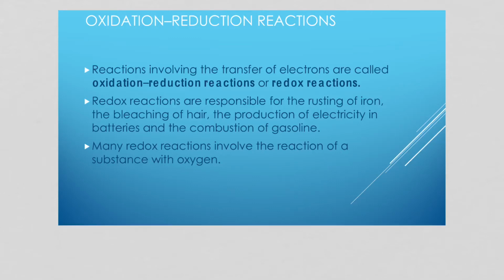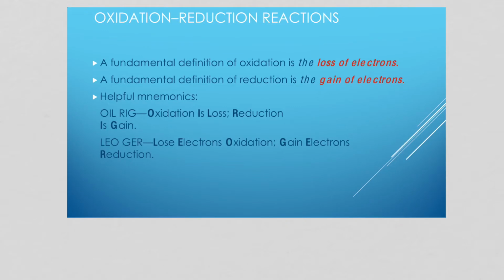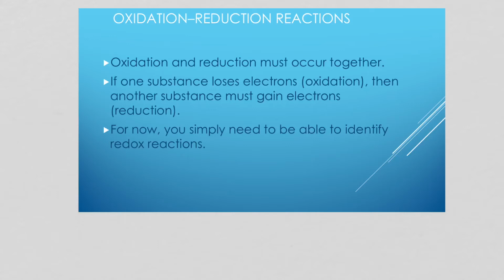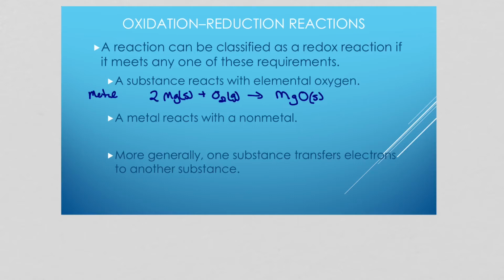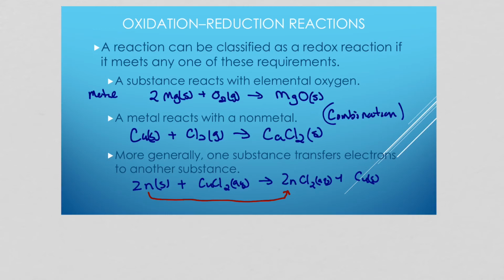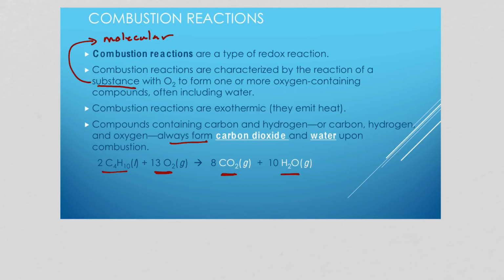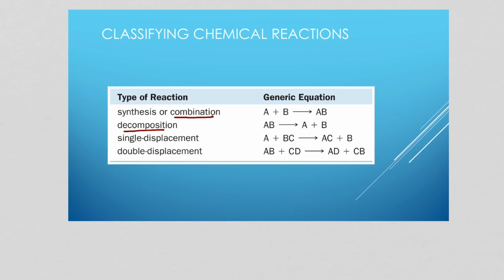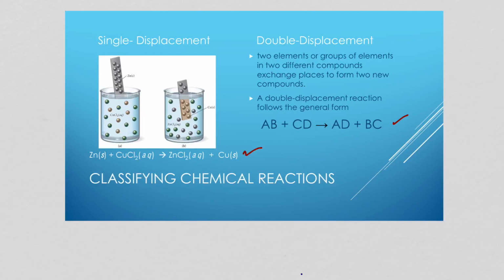Intro. Chem. Ch. 7 - REDOX Rxn